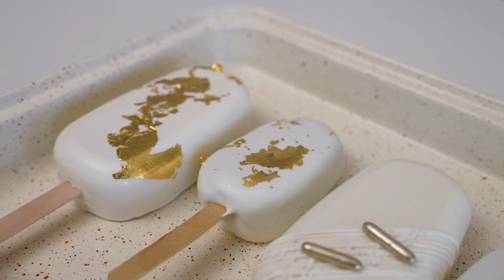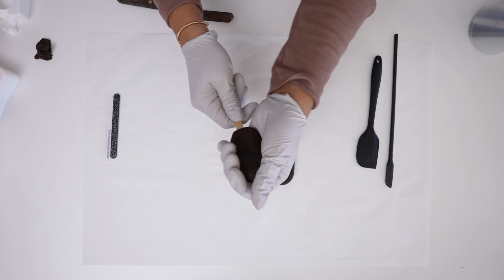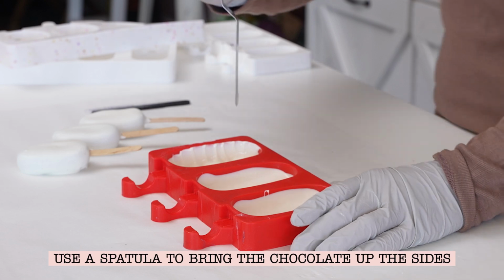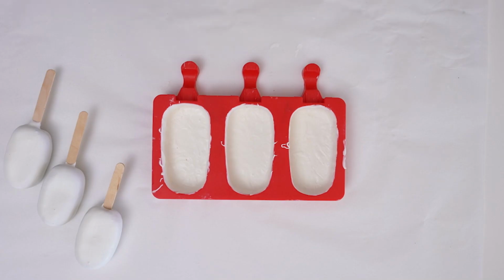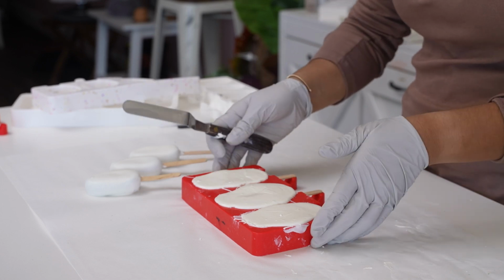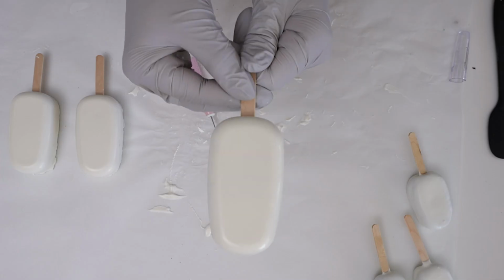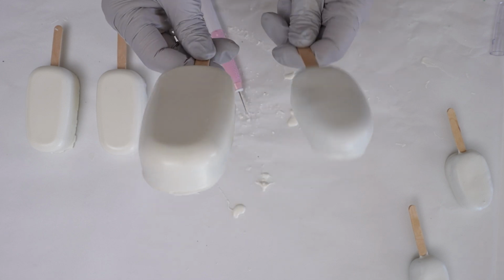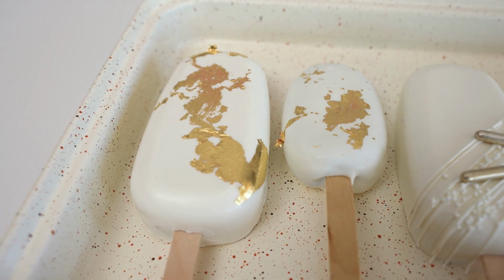White Chocolate Cakesicles in 2 ways - Dipping & Mold Method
White chocolate cakesicles are my favorite things to play with in my bakery, and they are always perfect for parties and as gifts. Today, I'm showing you two different ways of making them!

You will need melted white chocolate and the cake filling. The first method is simply dipping your cakesicles into your chocolate just like cake pops. It's fast and easy, but each cakesicles may look slightly different. The second method is using molds, which makes identical cakesicles and gives a more refine finish. I personally prefer the later because I just love how professional they look. Either way, they're going to taste amazing.

 I hope you enjoy this tutorial video, and do share with me your secret tips on making chocolate cakesicles in the comment section!